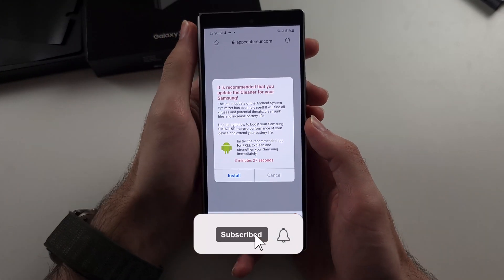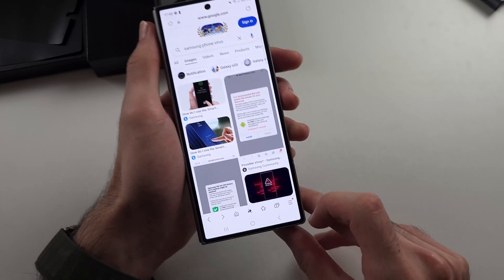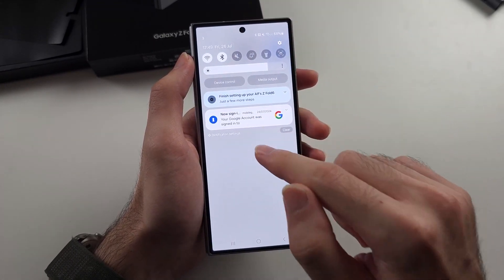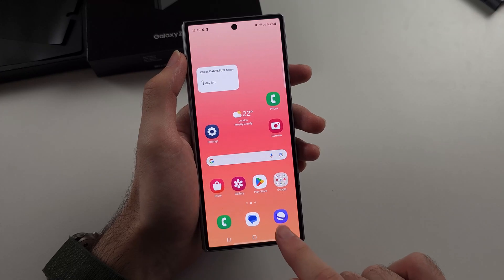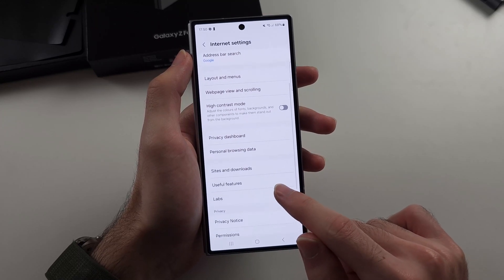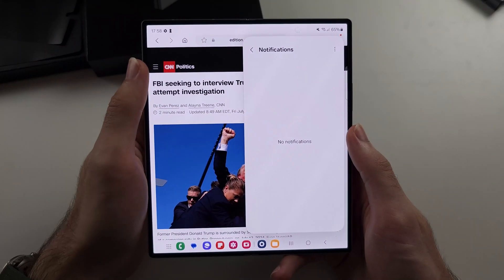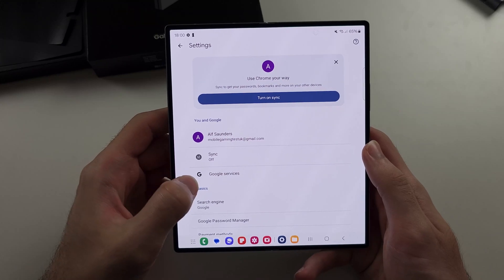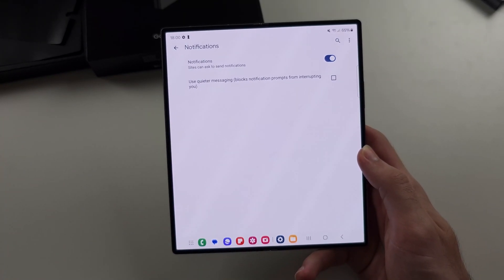How To Remove Virus From Samsung Galaxy Z Fold 6 (Am I Infected?)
Welcome to our guide on how to remove a virus from your Samsung Galaxy Z Fold 6! In this video, we'll help you determine if your device is infected and show you the steps to remove any malicious software. We’ll cover methods for scanning your device, using antivirus apps, and other troubleshooting tips to ensure your Galaxy Z Fold 6 stays secure and performs optimally. Follow along to protect your device and remove any potential threats.